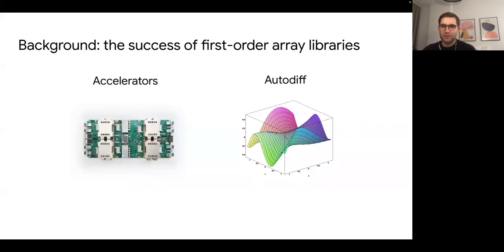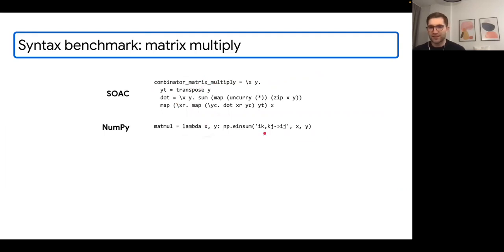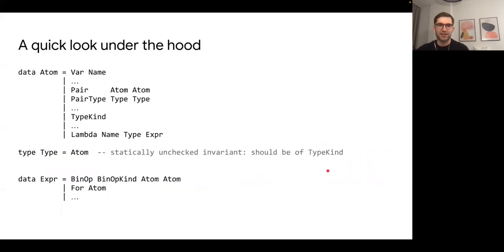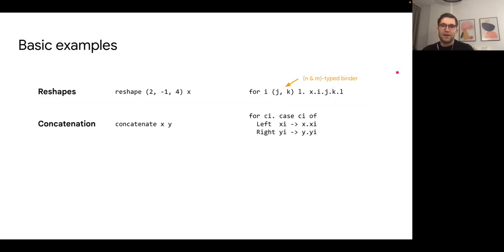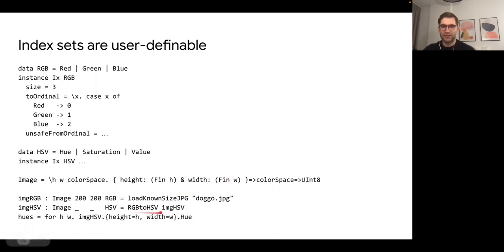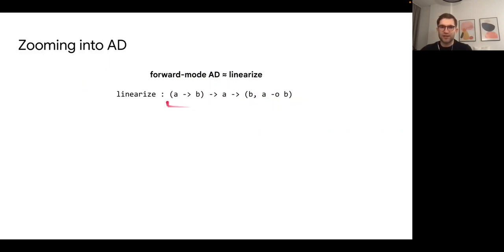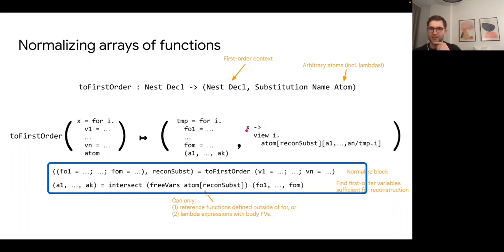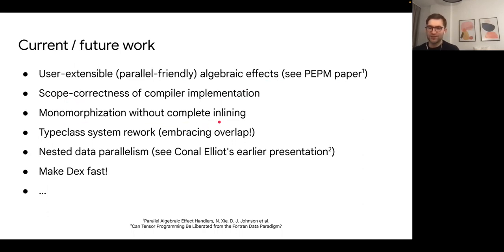Adam Paszke: Getting to the Point - Safe Parallel Programming for Scientific Applications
The talk will be focused on the design of Dex, both in terms of the surface syntax and its typing discipline. Dex is a new domain specific programming language aiming to make it easier to implement parallel scientific computing workloads in a clear and safe way, while being able to achieve the efficiency of low-level numerical languages. The core idea underlying its design is the treatment of arrays as memoized representations of functions with finite domains, allowing abstract function manipulations, such as currying or abstraction, to work on arrays. Additionally, instead of following the well-trodden path of bulk-array combinators, we argue for a programming style heavy on explicit array indexing, that closely mirrors function applications. We associate the classical bulk-array programming with “pointfree” style of functional programming and try to rebuild the array paradigm in an (arguably more popular) “pointful” style instead. For increased expressiveness and efficiency (especially under automatic differentiation), we additionally extend the language with a fine-grained effect system that allows us to reason about performance in a type-directed way.